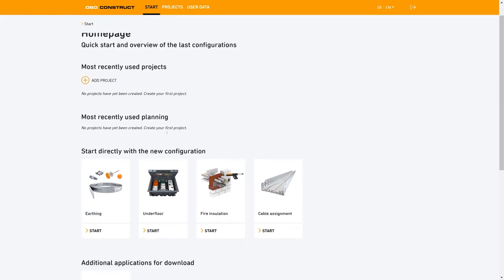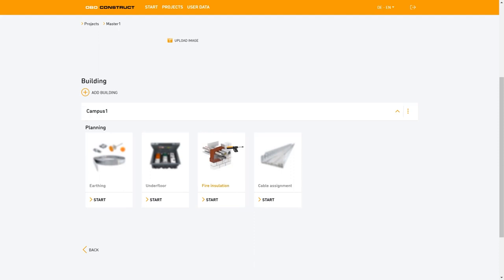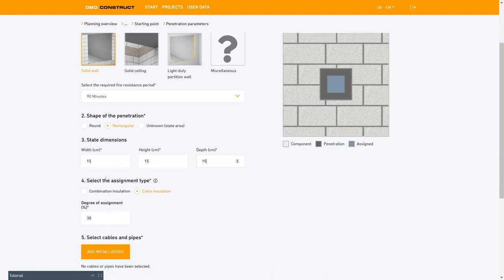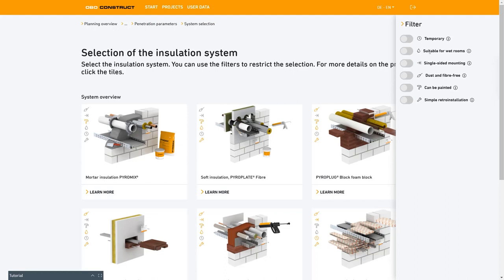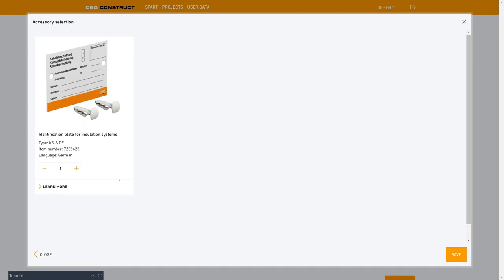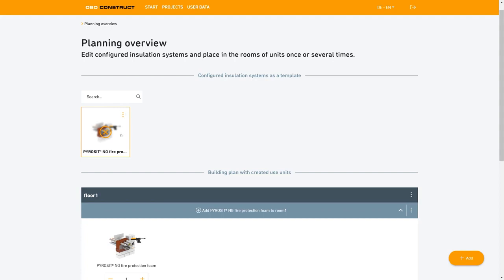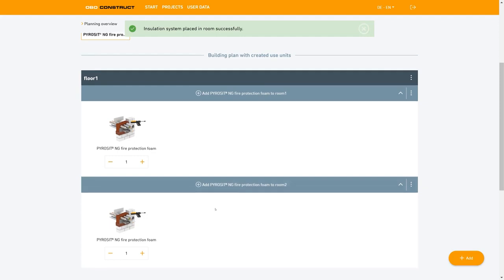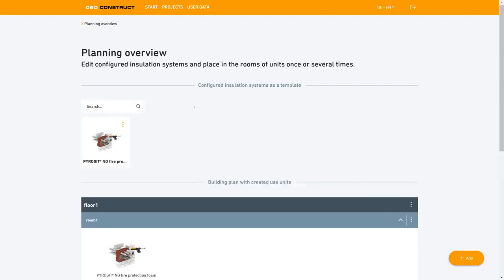OBO Construct tutorial – planning fire insulation systems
Do you know about OBO Construct yet? With our planning tools, for example, you can plan fire insulation systems that conform to norms. It’s never been easier. We’ll explain exactly how it works in this tutorial. By answering just a few queries in the program you will arrive at the suitable sealing system. After entering the measurements of the opening and of the media devices needed, for example, the tool will calculate the required quantity of fire protection foam or fire protection blocks. This is also possible when different products are combined, and the necessary parts can easily be added. Apart from an order list, which automatically adds up all the required amounts, there is also a material list per room and system available as a download. A declaration of conformity – now requested by many clients – is also  generated automatically and can be downloaded directly.